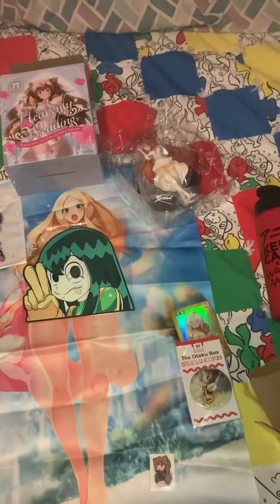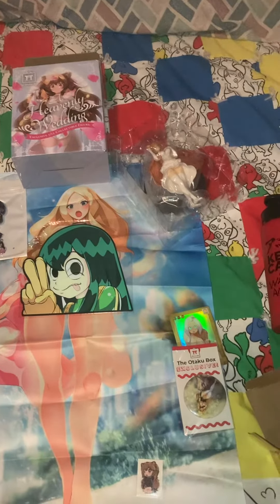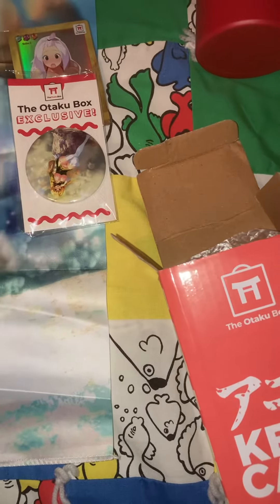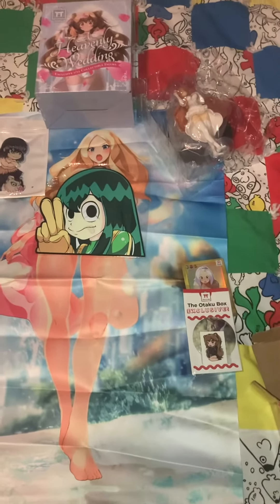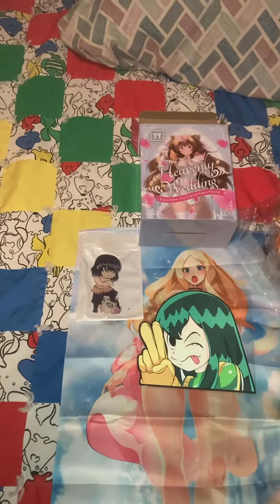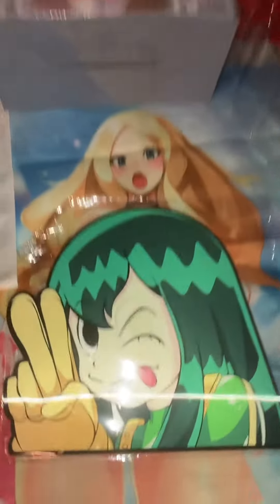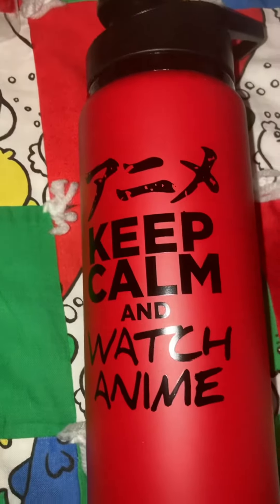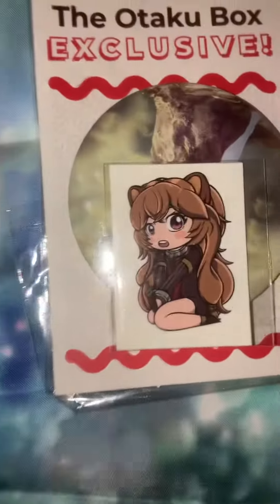This month Otaku box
This months the Otaku box